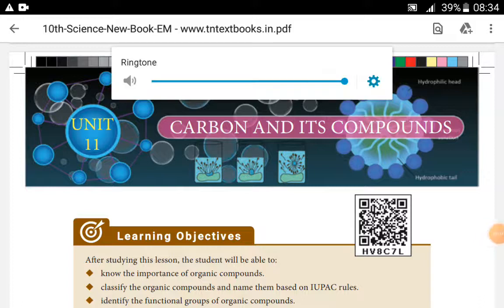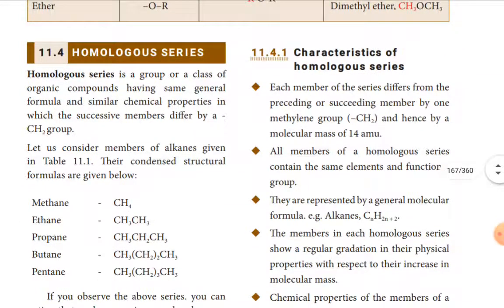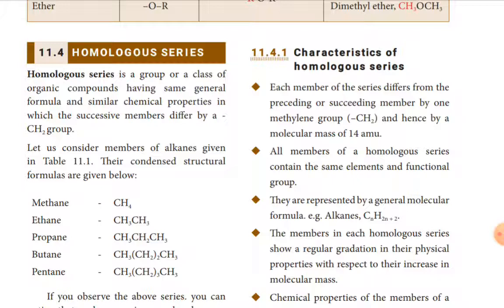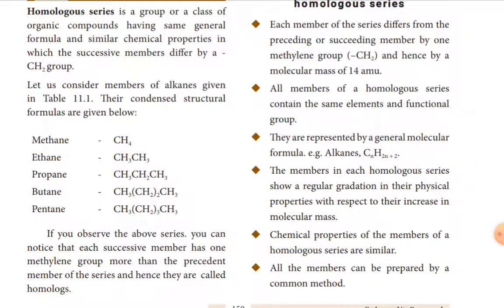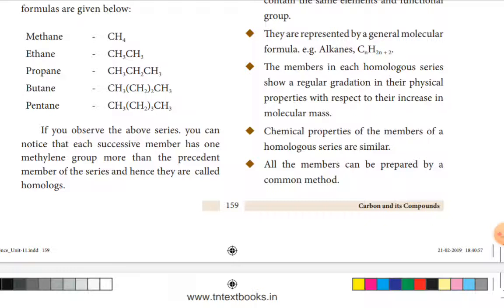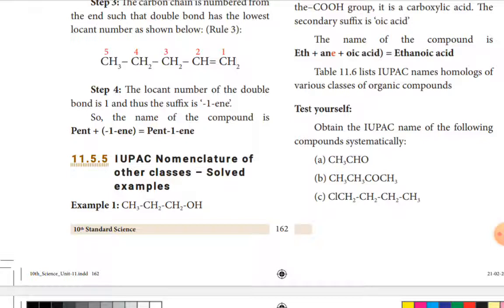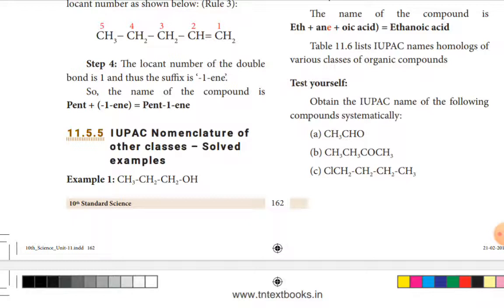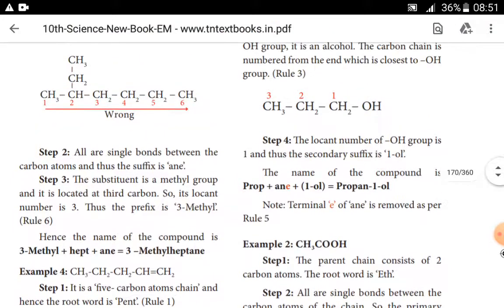Carbon And It's Compounds, Part-20.